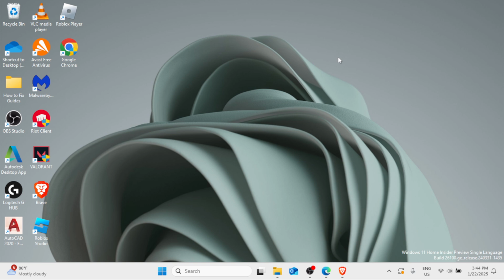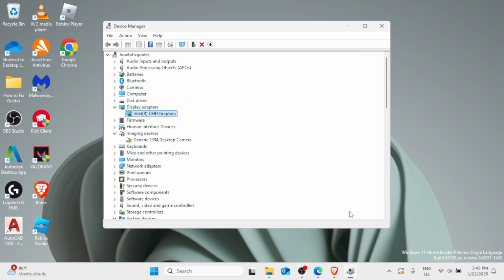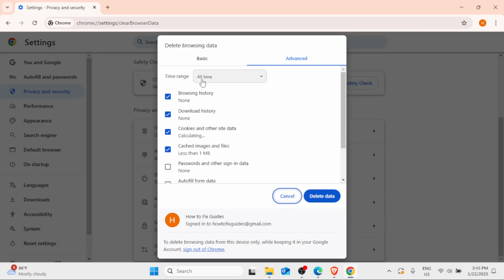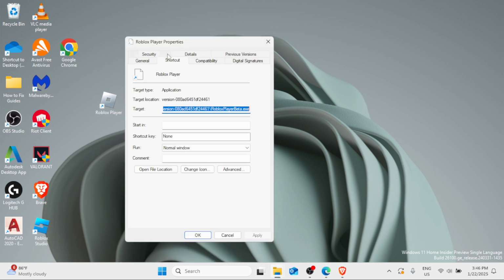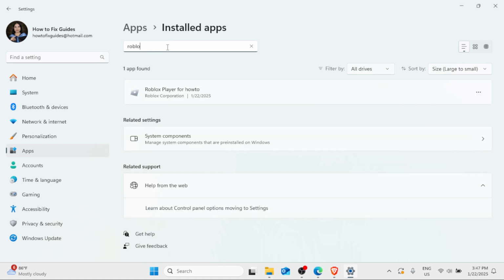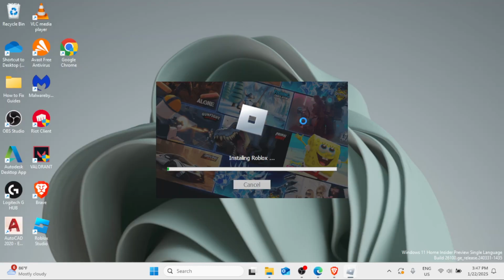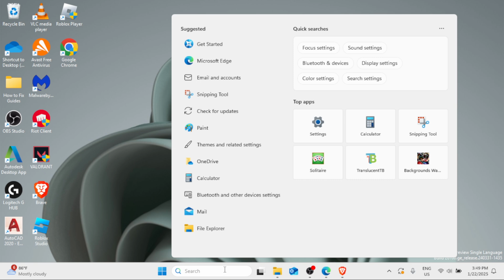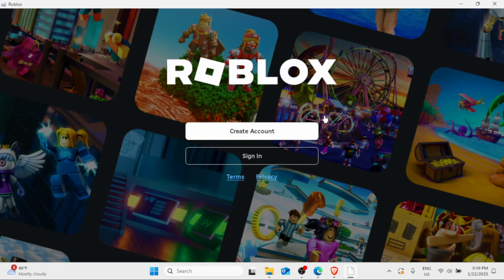FIXED AND SOLVED Roblox "The Application Encountered an Unrecoverable Error"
Struggling with the 'Roblox The Application Encountered an Unrecoverable Error' issue? This video provides a step-by-step solution to fix the problem and get you back in the game. Follow the simple steps to resolve this error quickly. Watch now for an easy fix!